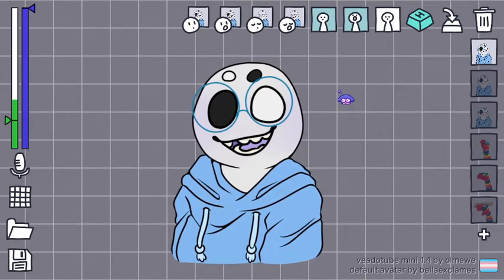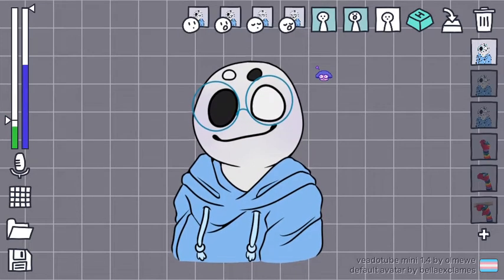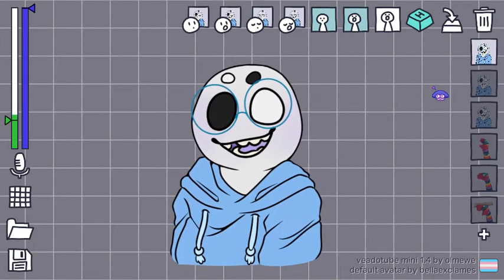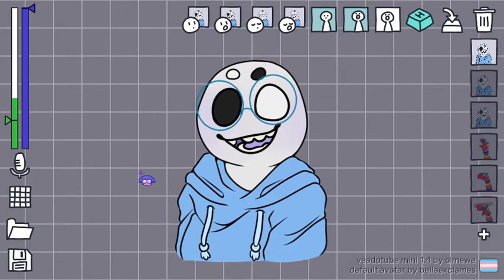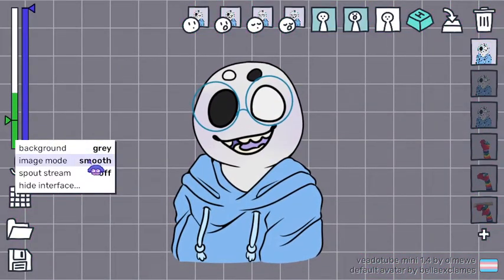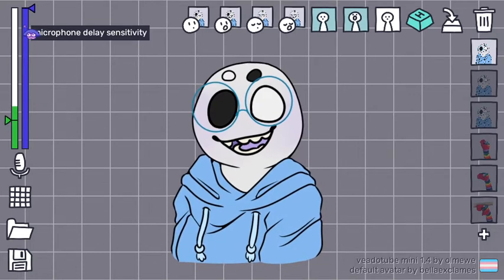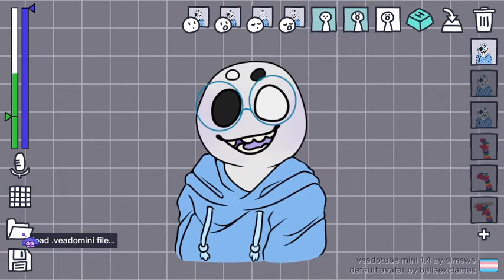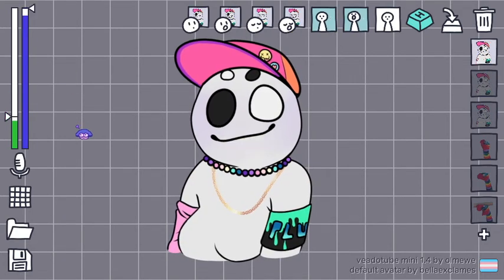veadotube mini: a neat little program for neat little people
[he/him pronouns only, thanks]
hooray for unscripted content at 3 in the morning.
kicking this channel off with something random because my internet has been acting really mean to me and i need something to offset that. not sure how useful this is, but i hope someone gets a kick out of it!
chapters:
00:00 - intro
01:42 - character portraits and actions
03:10 - hotkeys and states
04:53 - display and mic settings
07:55 - avatar switching
09:29 - outro